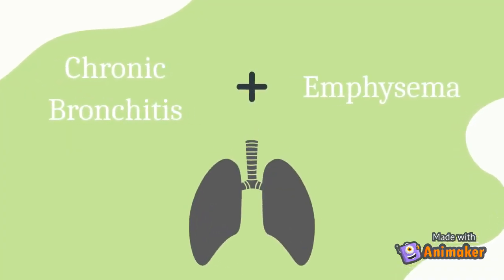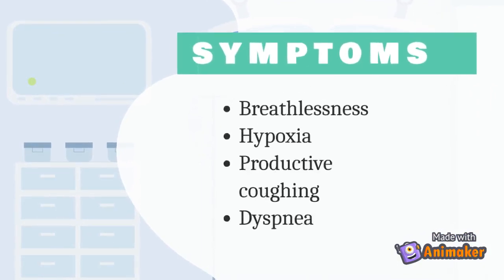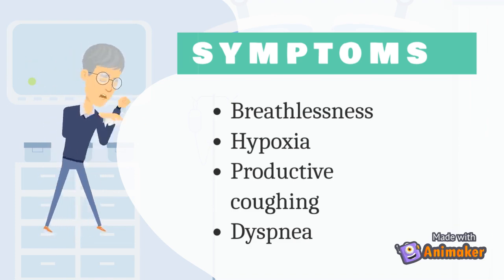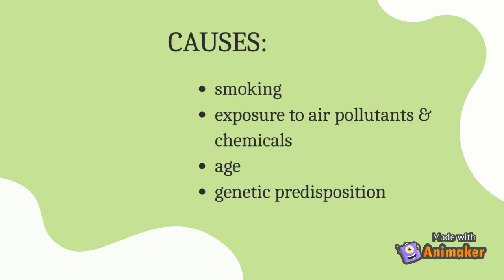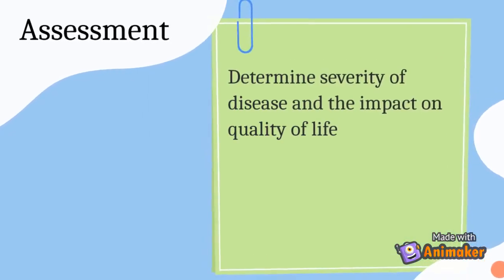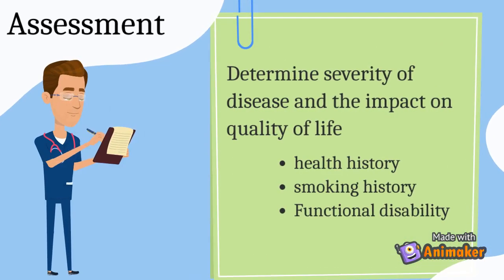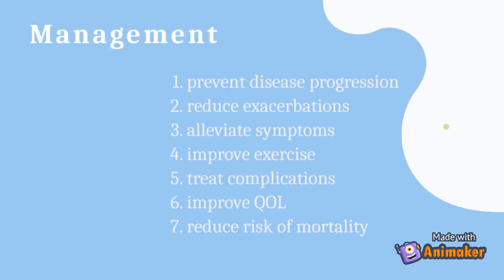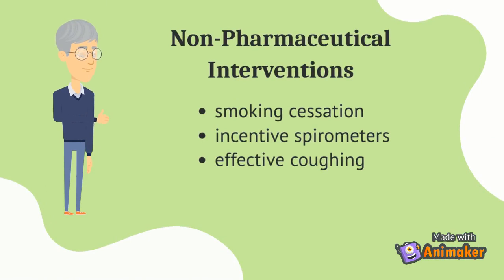Nurs 232 COPD Review Presentation